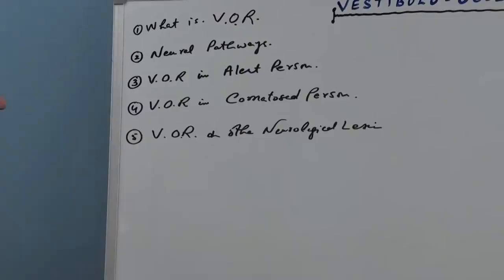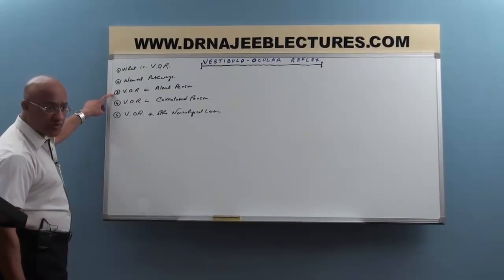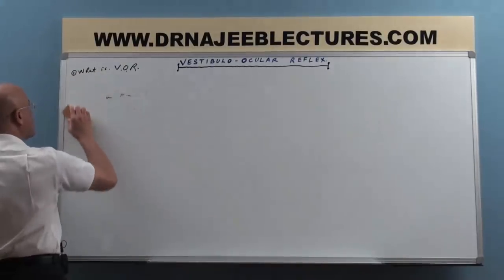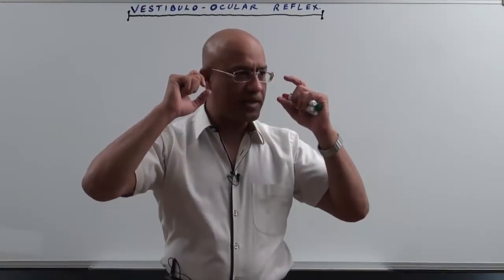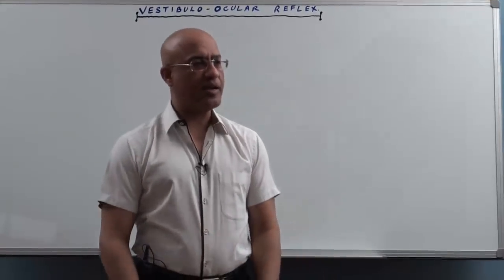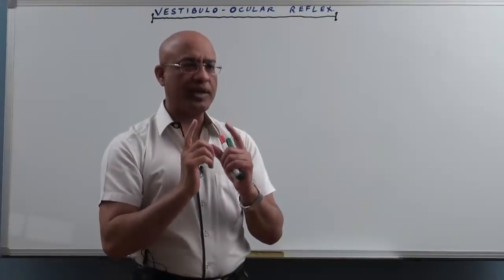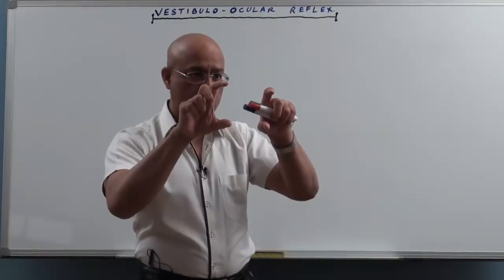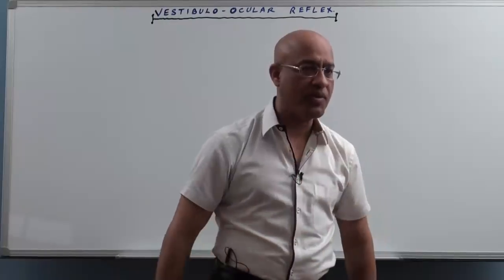Vestibulo Ocular Reflex | Neuroanatomy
1. More than 800+ Medical Lectures.
2. Basic Medical Sciences & Clinical Medicine.
3. Mobile-friendly interface with android and iOS apps.
5. Download option for offline video playback.
6. Fanatic customer support and that's 24/7.
7. Fast video playback option to learn faster.
8. Trusted by over 2M+ students in 190 countries.

The position of the head in space and quick changes in the direction of head movement are sensed accurately by the vestibular system.  When the head is in motion or while walking on the streets, we are able to see the surrounding clearly. The Vestibuloocular reflex (VOR) very well contributes to the maintenance of clear vision. When we move our head to the sides, to maintain a clear vision the eyeballs don’t move along with the head but moves towards the opposite side. These movements of the eyeballs help to fix the gaze on the object and thus we see it clearly.

The VOR is one of the reflexes of the vestibular system. Others are Vestibulospinal reflex (VSR) and Vestibulocollic Reflex (VCR). The VOR generates eye movements that enable clear vision while the head is in motion. The VCR acts on the neck musculature to stabilize the head. The VSR generates compensatory body movement to maintain head and postural stability and thereby prevent falls

Abnormalities of the vestibular system result in sensations of dizziness or unsteadiness, which do reach our awareness, as well as problems with focusing our eyes and keeping our balance.